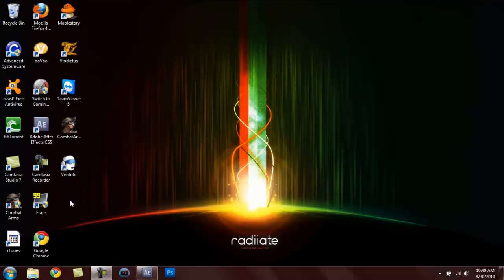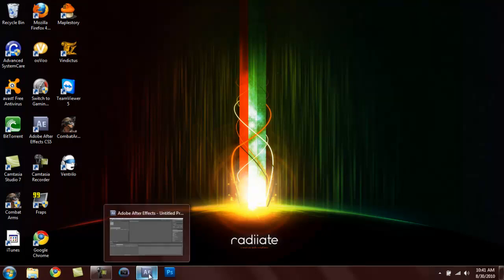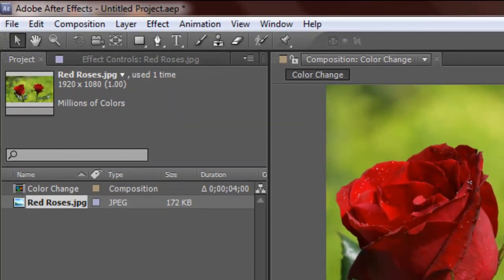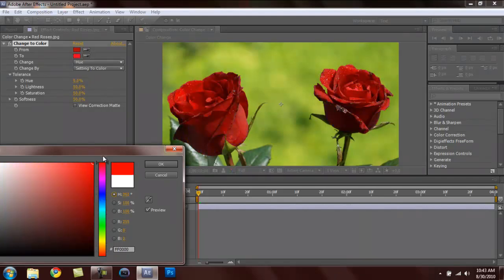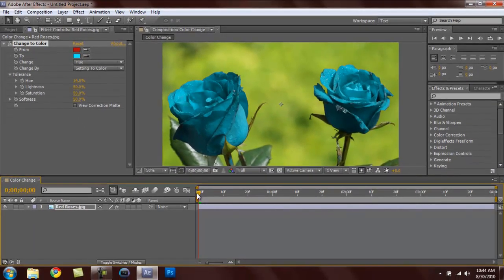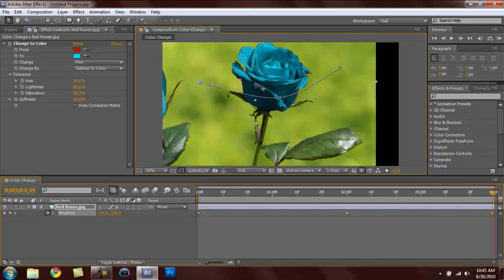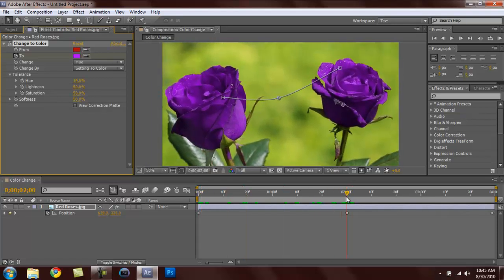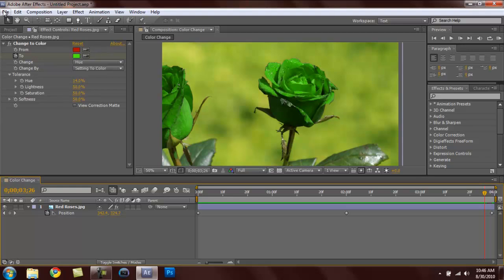Adobe After Effects Color Changing Effect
This video will show you how to make the color changing effect in Adobe After Effects.